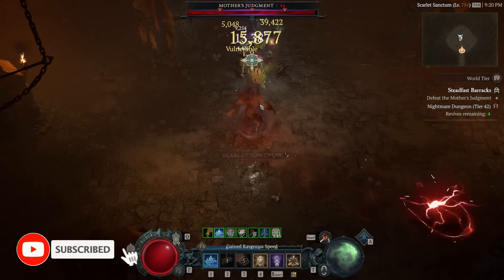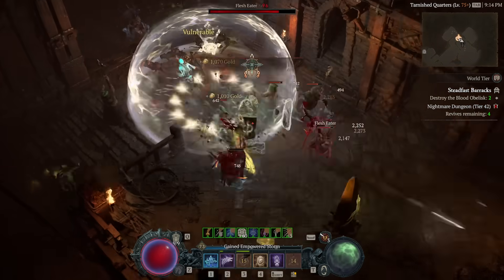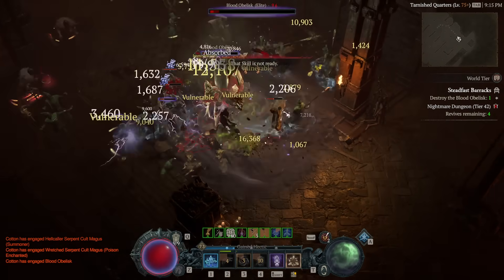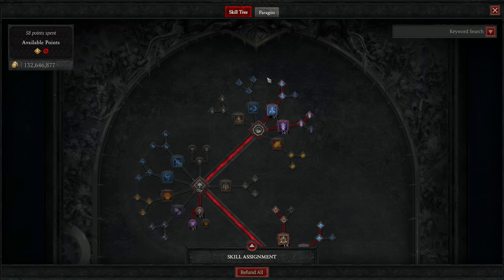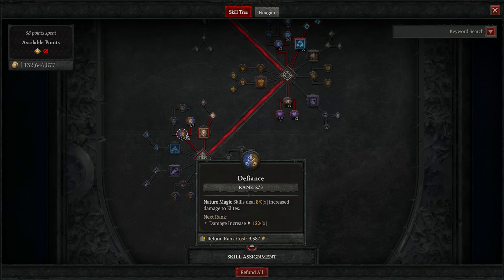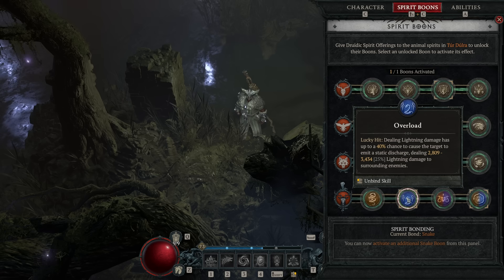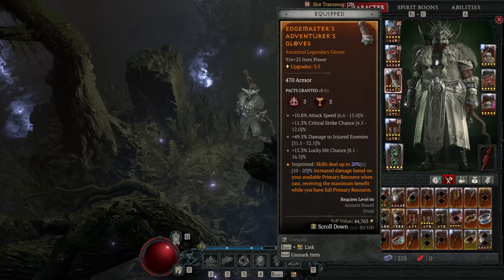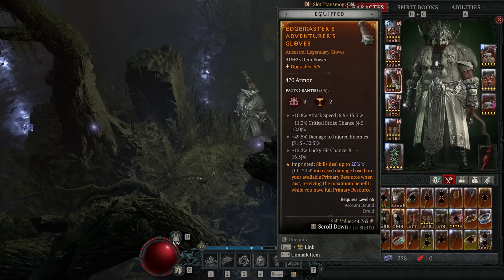Diablo 4 - Best MOST POWERFUL Druid Build - New Combo = Fast Easy T100 - Skills Paragon Gear Guide!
Time for Druid to show why it's INCREDIBLE in Diablo 4 Season 2! Enjoy!
See the Build in Pinned Comment!

Monster Hunter Rise Sunbreak gameplay is here but for now we look at new Diablo 4 and the Diablo 4 gameplay specifically the best Diablo 4 guide walkthrough breakdown tips tricks explained with Diablo 4 best class Diablo 4 Sorceress Barbarian Necromancer Druid Rogue build guide all abilities spells skills playstyle Diablo 4 most powerful class Diablo 4 best build skills abilities Diablo 4 best leveling build all classes highest damage Diablo 4 Druid guide best build all abilities Druid legendary aspects unique gear effects Sorcerer 4 full game Season 2 Season of Blood best class Diablo 4 Sorcerer endgame build Diablo 4 Level 1-50 1 to 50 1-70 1 to 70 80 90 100 leveling Nightmare Torment WT3 WT4 build Diablo 4 best captstone build Dungeon Diablo 4 Druid Patch 1.2 Season 2 Season of Blood endgame Uber Lilith Nightmare Dungeon T100 tier Duriel Build Druid claw staff of the crone stormclaw petrify hurricane blood howl earthen bulwark cyclone armor best build vampiric powers gear skills paragon guide!

0:00 Intro
1:48 Skill Point Allocation
5:53 Spirit Boons
6:29 Legendaries and Uniques
8:30 Gear Stats and Affixes
8:52 Vampiric Powers
10:10 Paragon Board Setup
13:15 How to Play/Tips
14:39 Final Thoughts